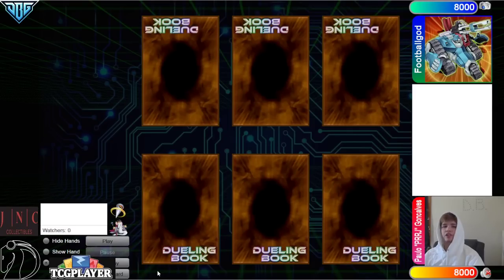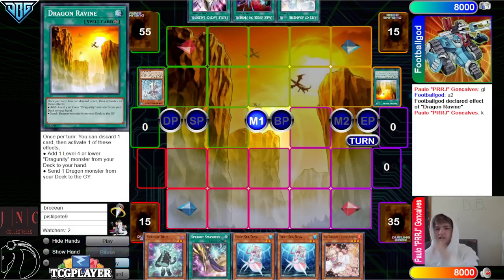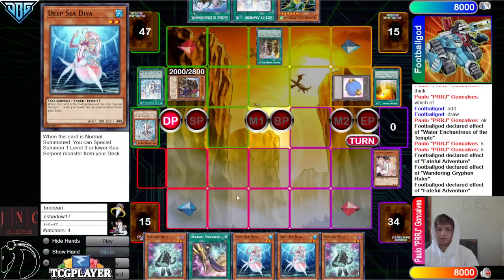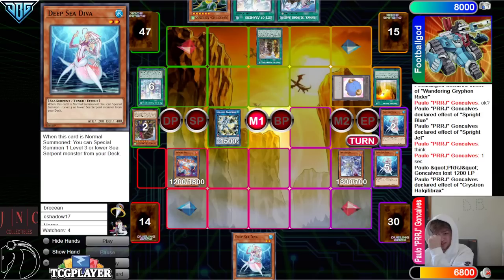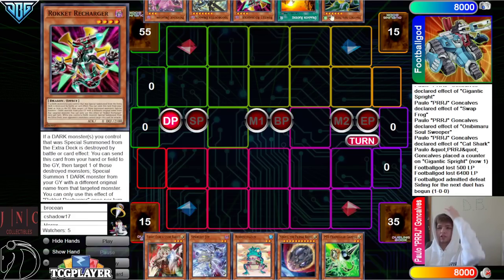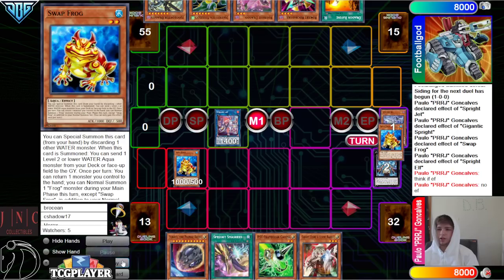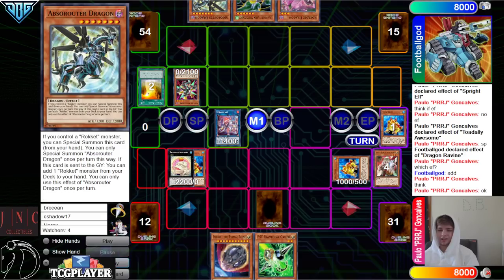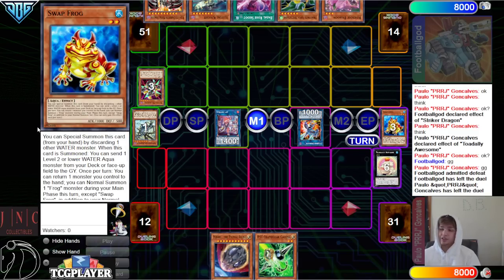Paulo Goncalves vs Bradley Wallace Round 1 Tournament of Power Yu-Gi-Oh! 2022